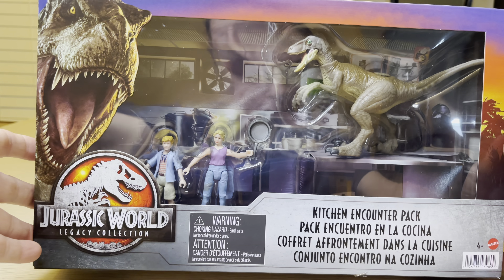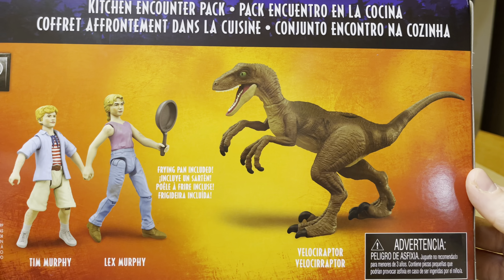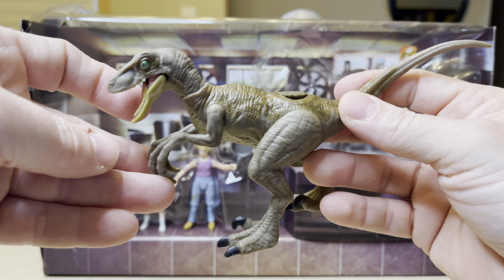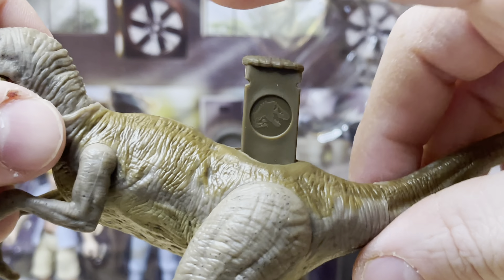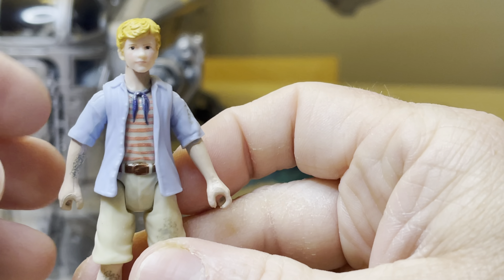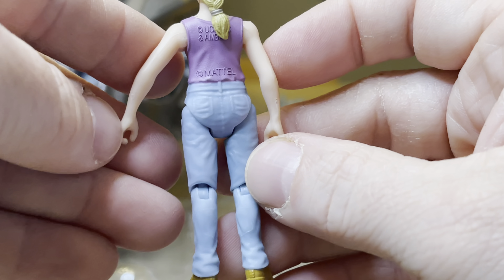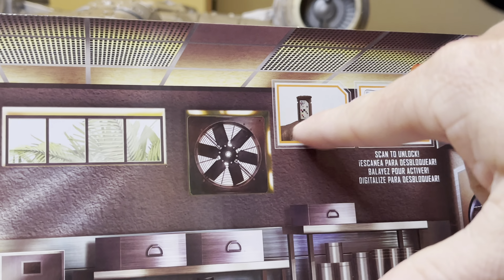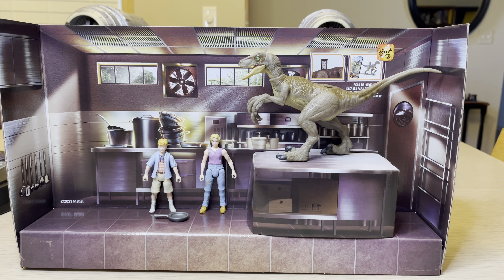Jurassic World 🌎 Legacy Collection Kitchen Encounter Pack with Lex Murphy & Tim Murphy & Raptor 🎥✅